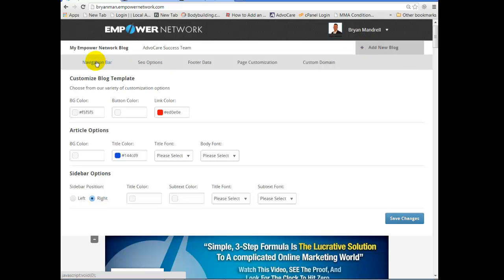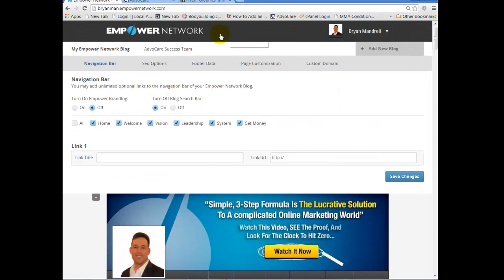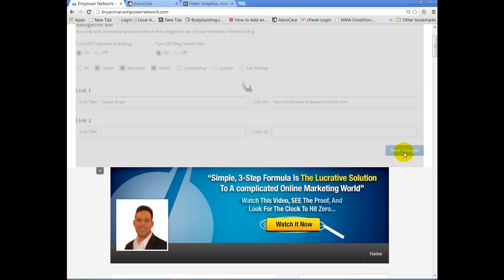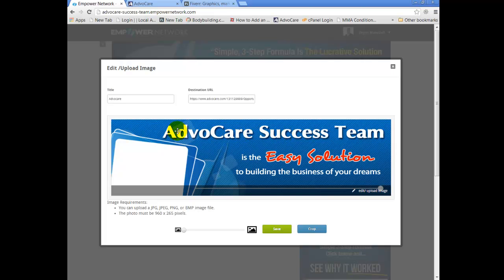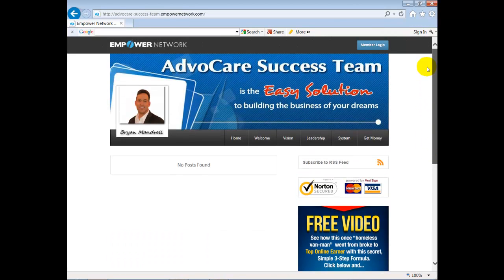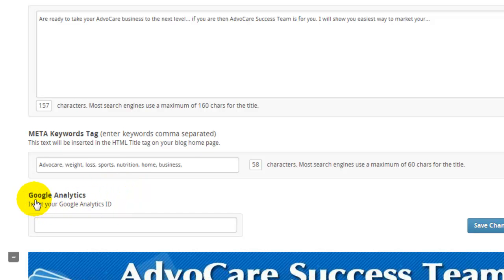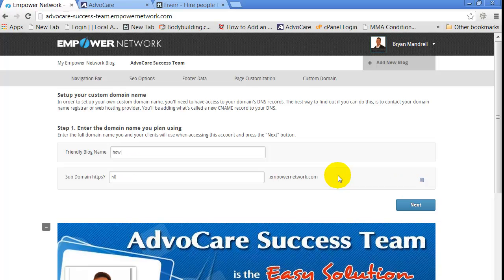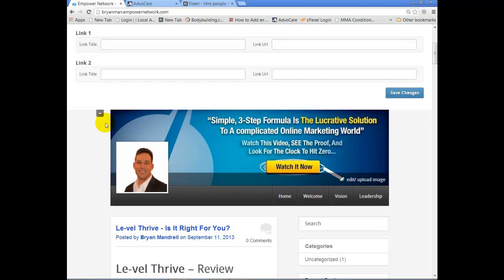Empower Blog Design